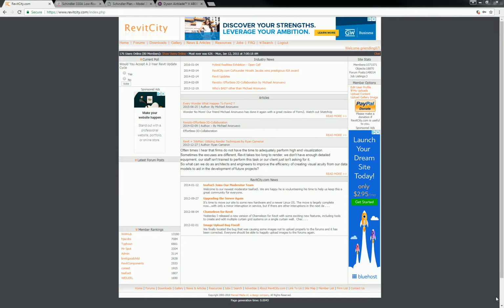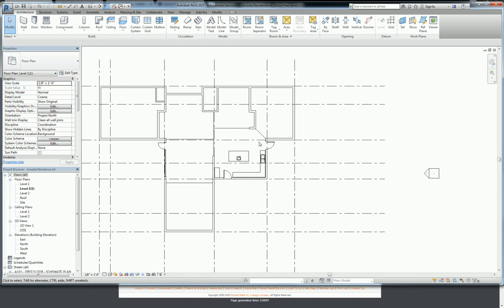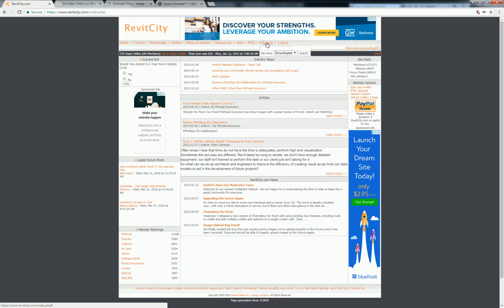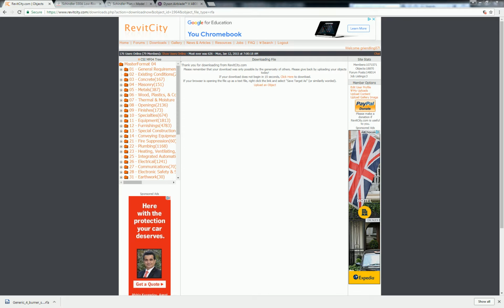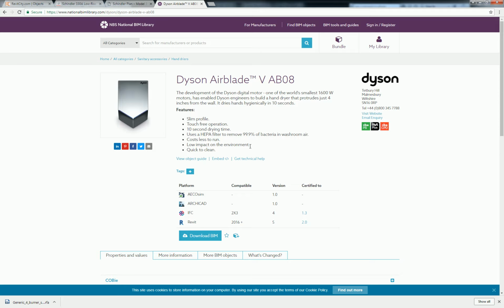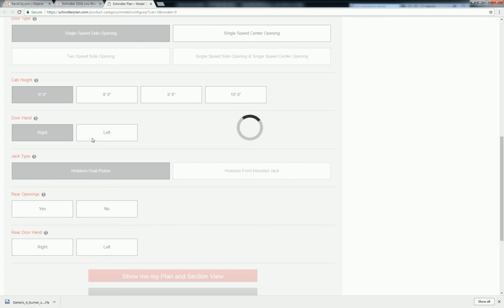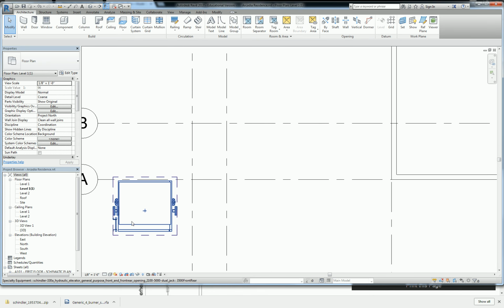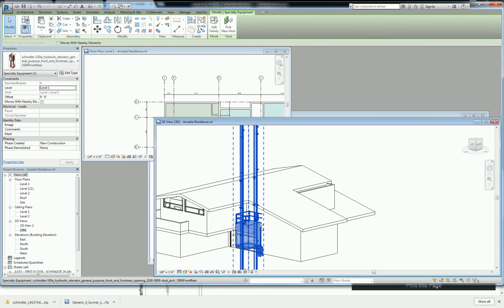Resources to Find More Revit Families